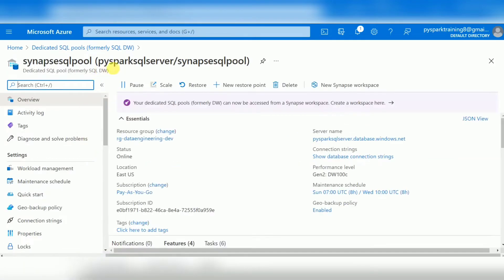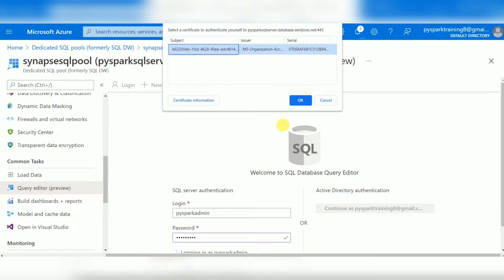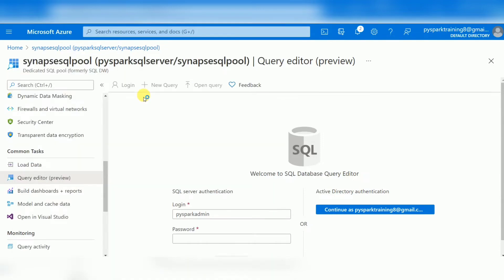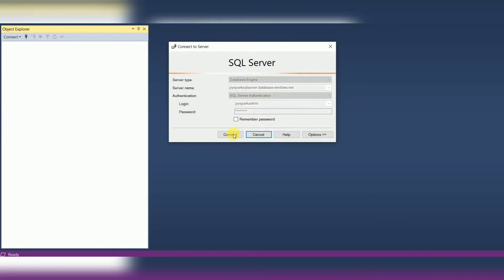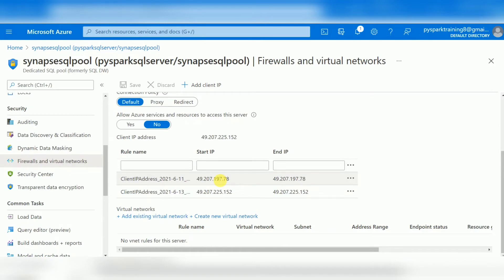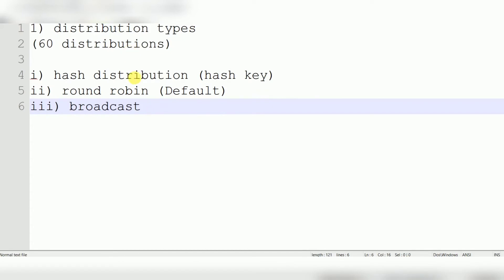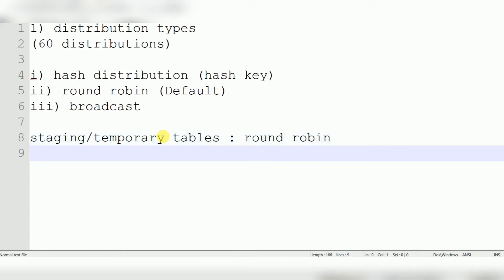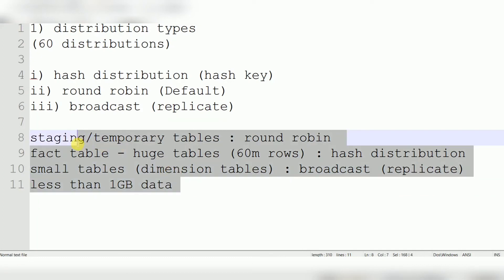Azure Synapse Tutorial 3 : azure synapse Distribution types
what is MPP architecture? What is MPP Database? What is MPP Warehouse

What is an MPP Database?
An MPP Database (short for massively parallel processing) is a storage structure designed to handle multiple operations simultaneously by several processing units.